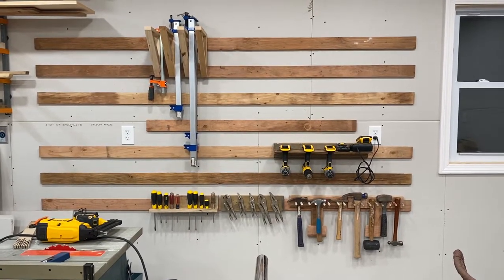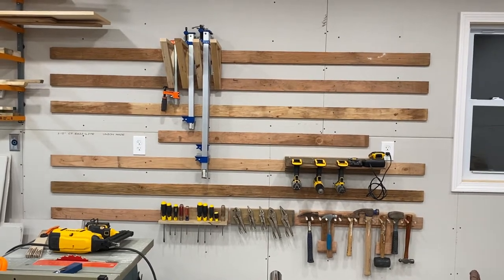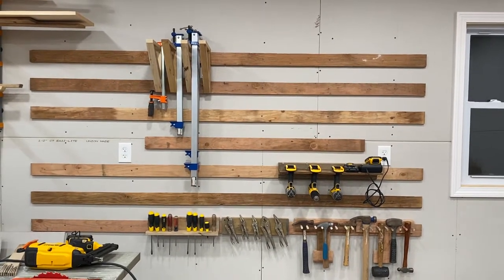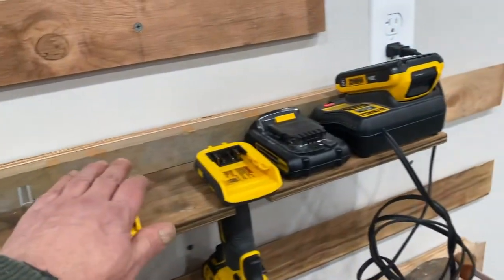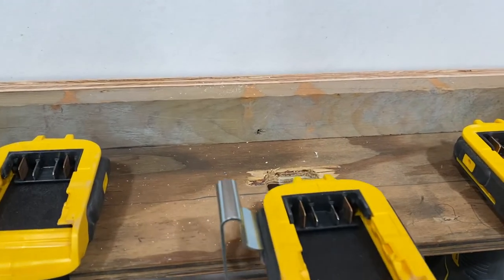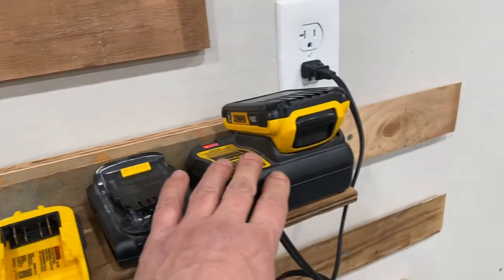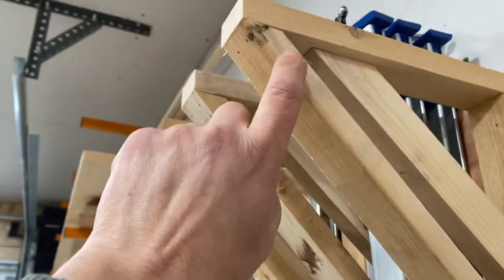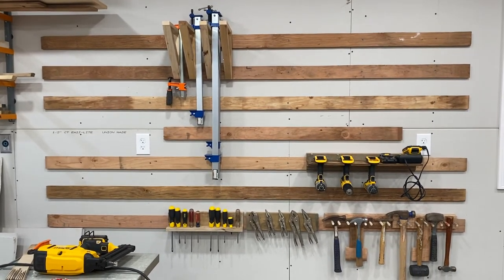5 Essential French Cleat holder techniques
As I start building out my French cleat tool wall, it’s clear that a few simple techniques show up again and again in tool holders. Watch the video for the 5 ‘basic food groups’ of French cleat holders.